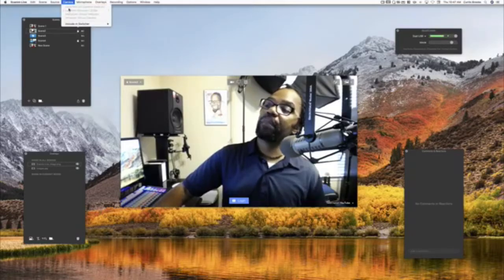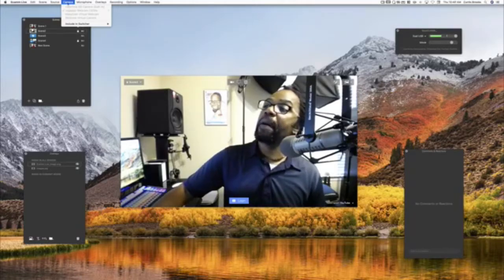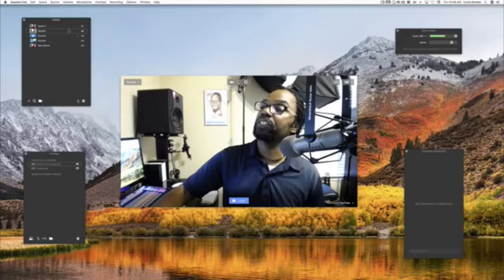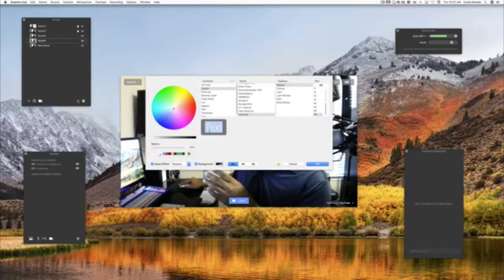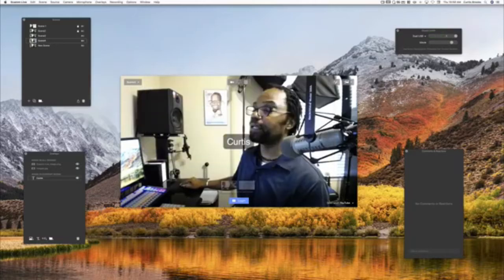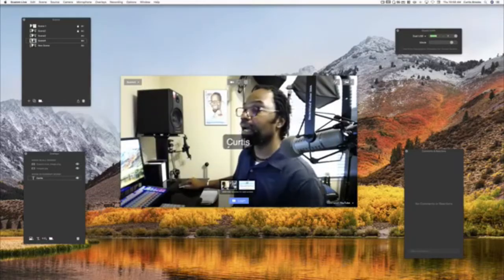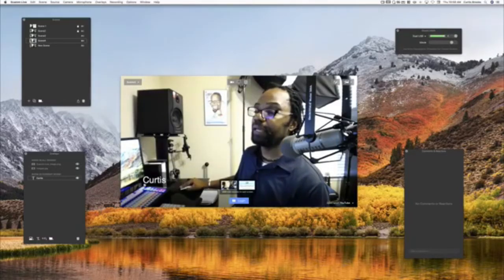Ecamm Live Unboxing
Stop! Livestream, creating video training courses and presentations don’t have to be a chore. Ecamm Live Unboxing

Ecamm Live Training
Video Series

Try Ecamm Live for FREE, download a trial copy.